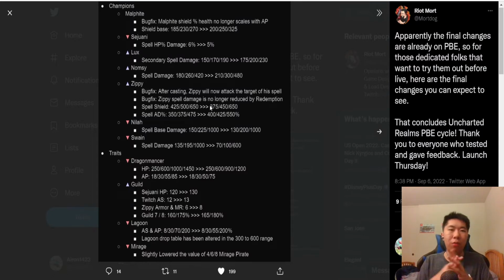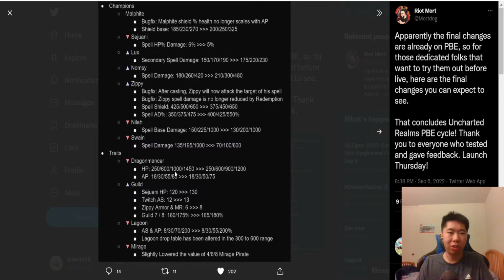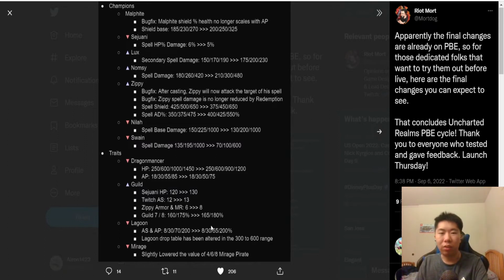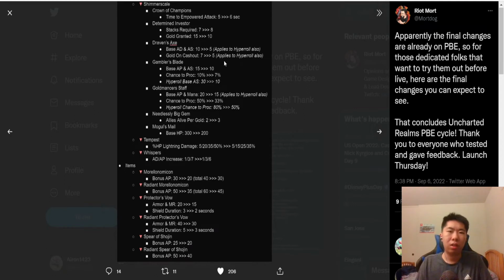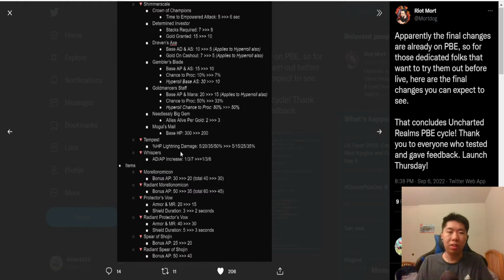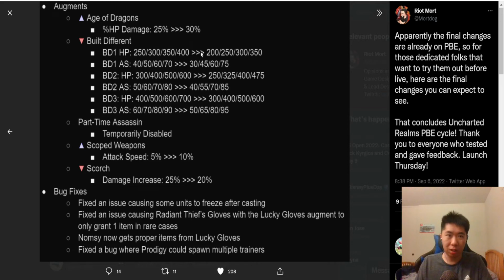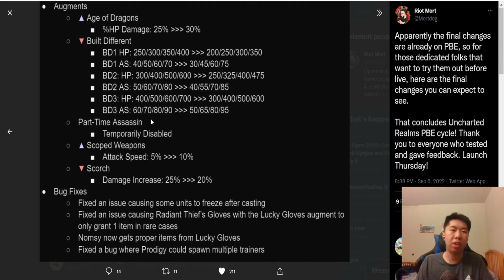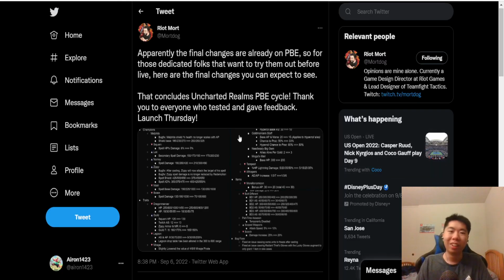TFT Set 7.5 PBE Sept 7th Patch Notes!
Final Patch Notes! Uncharted Realms goes live on Thursday Sept 8th!